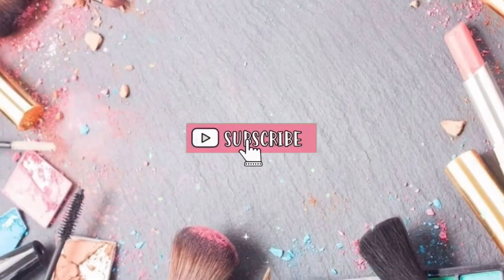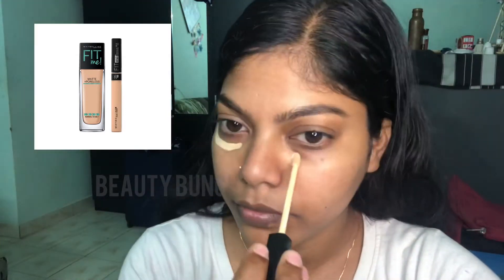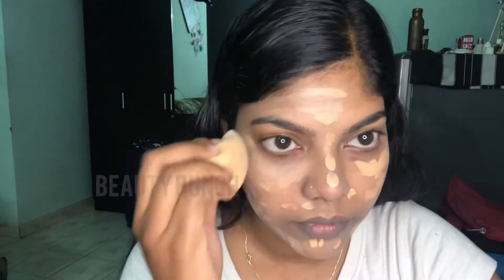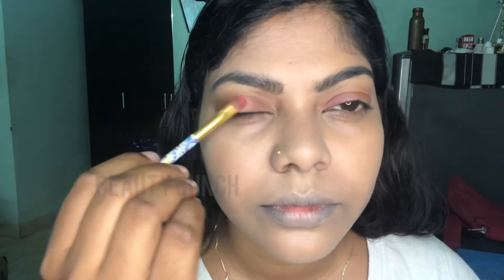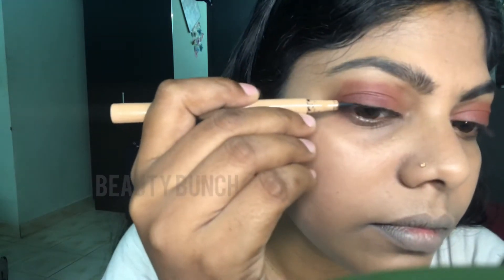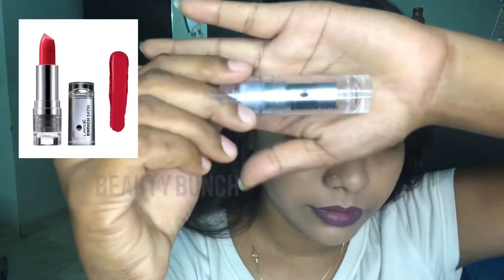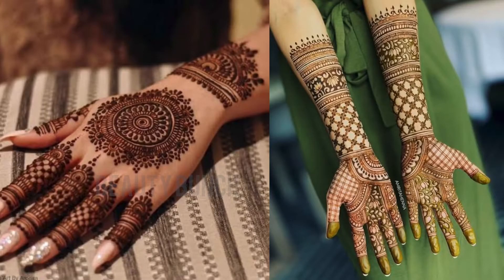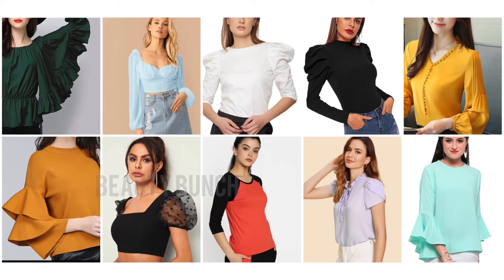SIMPLE BEGINNER MAKEUP | STEP BY STEP MAKEUP TUTORIAL 4 BEGINNERS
Hey Guys, welcome to BEAUTY BUNCH.
In this video, we wanted to share with you some brilliant

We will show you an easy daily makeup tutorial.

Tripod used
Camera iPhone 8plus

Don't forget to leave your mark... ✒🖋

Your opinion interests me whether its negatively or positively

Support us to continue... 💝 👍🏻💝